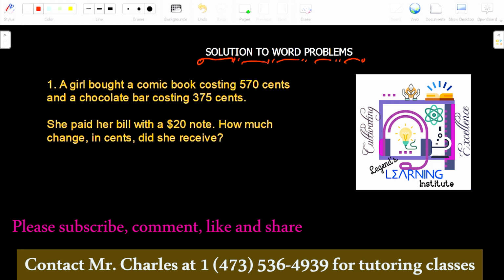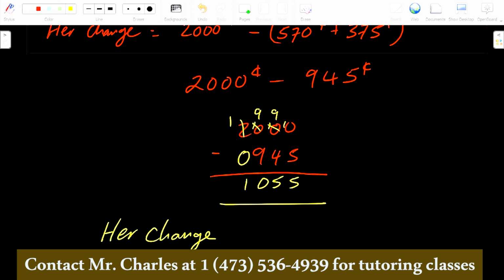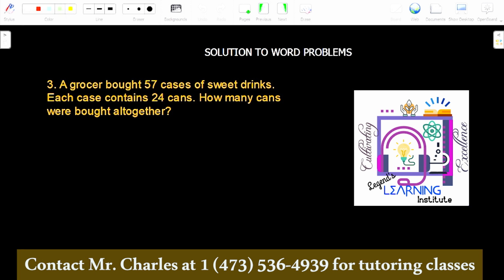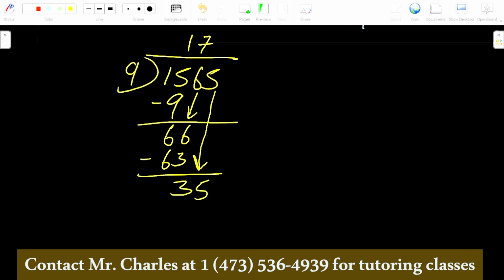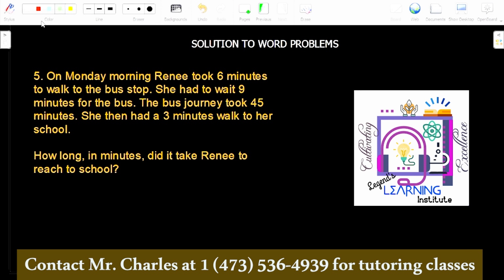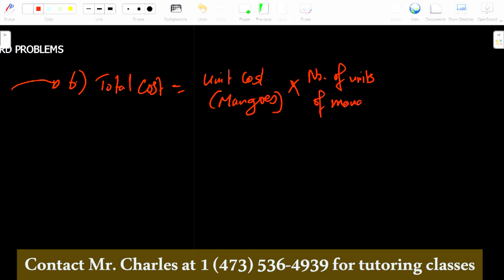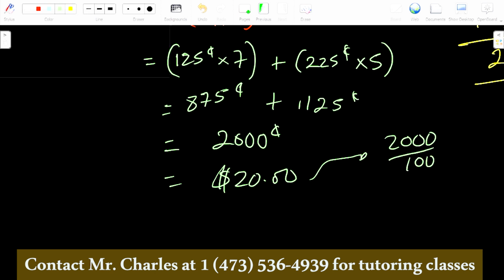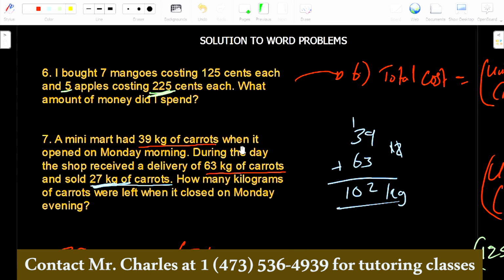Solutions to Word Problems in Mathematics | Part 1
Legend's Learning Institute strives continually to bring you great videos to assist in the attainment of academic success.

This video explains/demonstrates how to solve certain problems involving computation word problems. PLEASE WATCH TO THE END.

I have created a 10-question multiple choice quiz on Google Form. You may attempt it as many times as you wish.

The language and comprehension of Mathematics as well as its principles and applications are very important. We perform many different calculations daily. My task is to help ensure that you are able to do so effectively.

Software:
. Adobe Premiere Pro 2020 CC, Open Board, OBS Studios, Canva.com, Cloudconvert.com, Google Forms, online Logo Maker, WhatsApp, YouTube